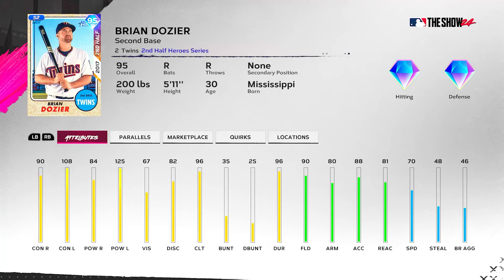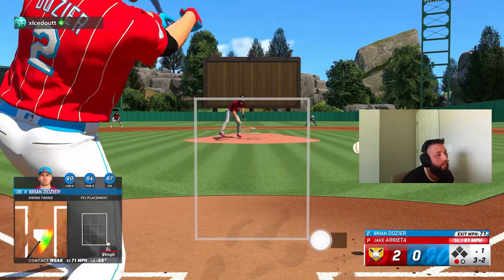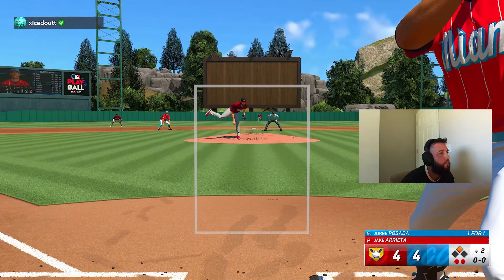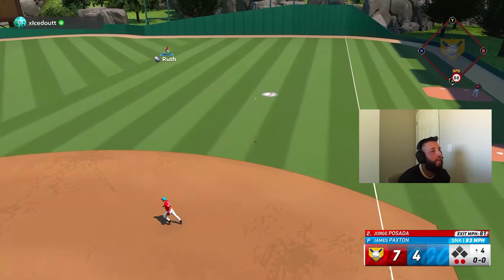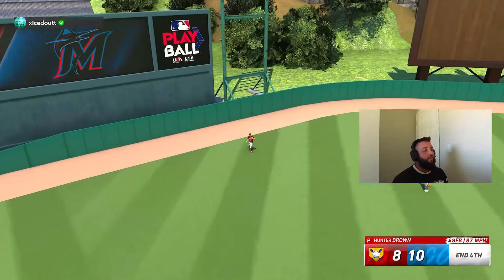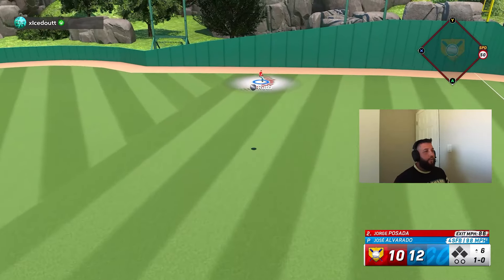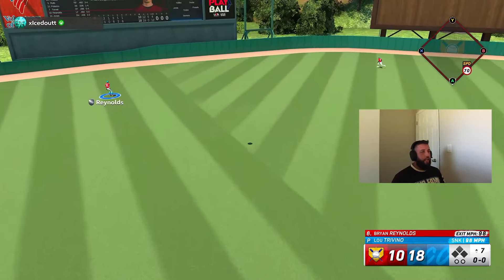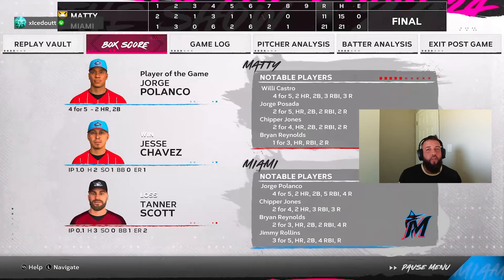I Used New Legend 95 Brian Dozier!